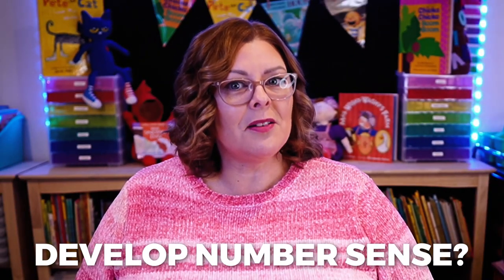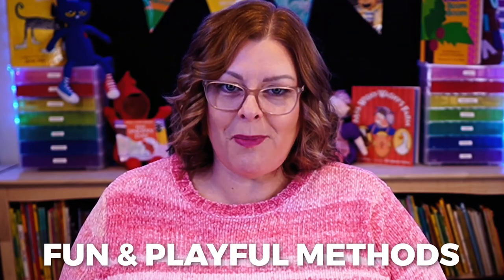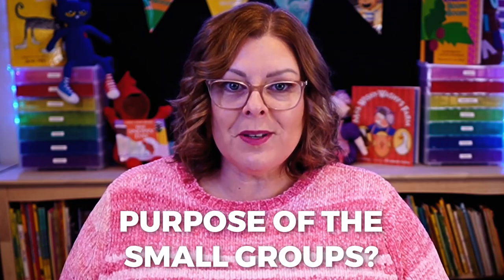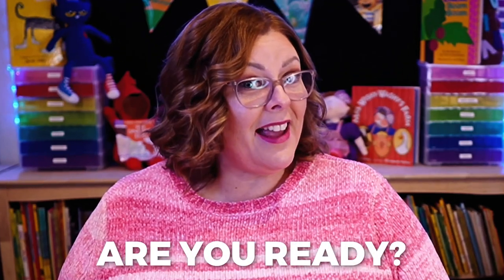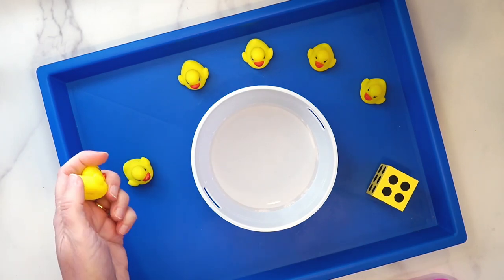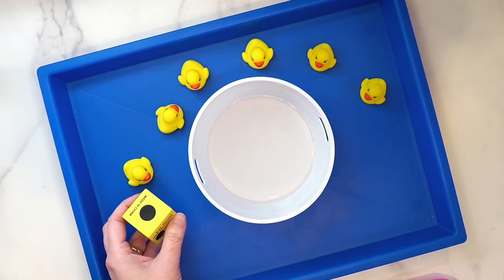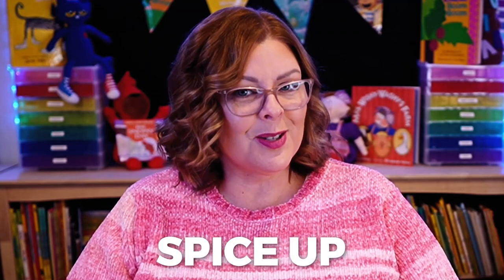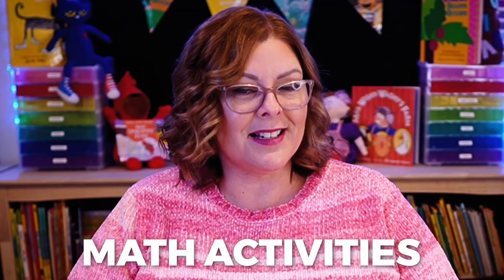My Top 5 Small Group Counting Activities for Your Preschool Classroom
Hello everyone, and welcome back to another episode of Elevating Early Childhood!

Before we start, let me ask you a quick question: Do your preschool or pre-k students need help learning how to count and develop number sense?

If your answer is "YES!" then you've come to the right place, because that's exactly what I'm discussing today.

As you know, math doesn't come easily to everyone. Some children have real difficulties with it, while others find it super fun and easy, almost like solving a puzzle game.

However, the math activities I'm sharing with you today are an exception, because all your preschool students will love them. They're fun and engaging, and they make math as simple as it can be!

So, are you ready?

Key Takeaways:

Has this ever happened to you? (00:00)
Target finds always help! (01:46)
"No prep, please," you said? (07:11)
Ice-cube trays for the rescue (10:50)
Make it super fun! (14:32)
Keep it simple (18:26)
The magic number (21:37)

Onward & Upward! 🙌